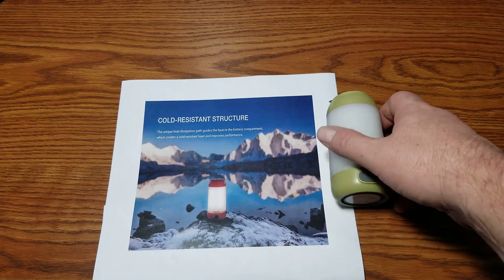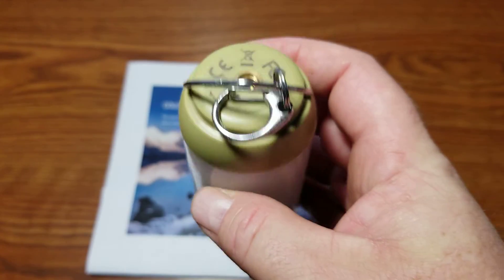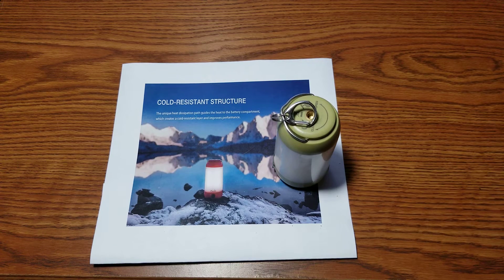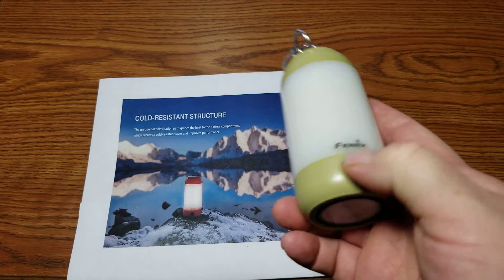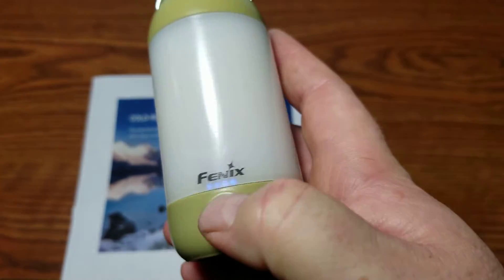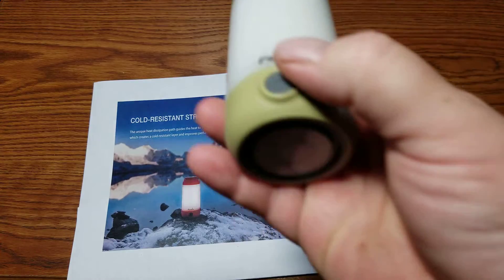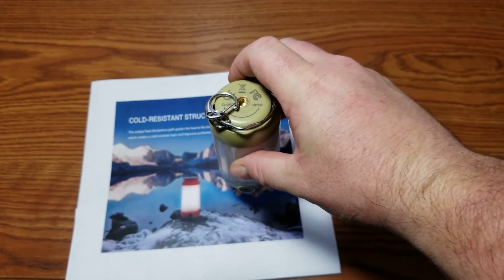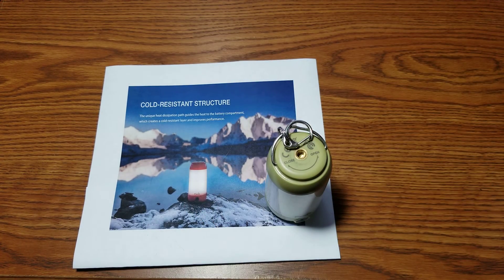Fenix CL26R Lantern long term, followup review